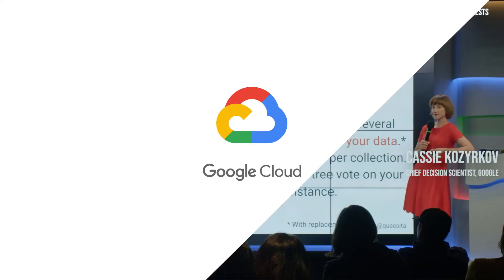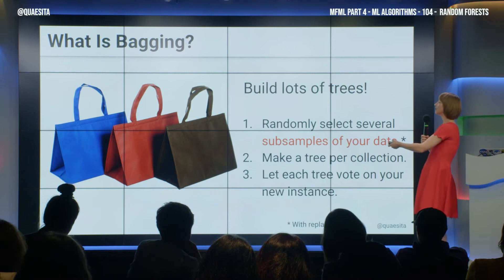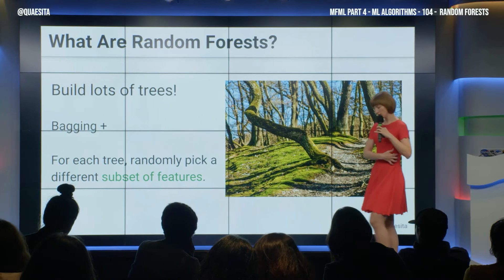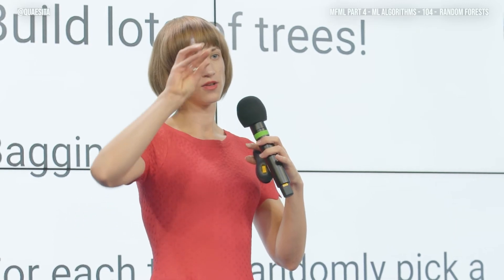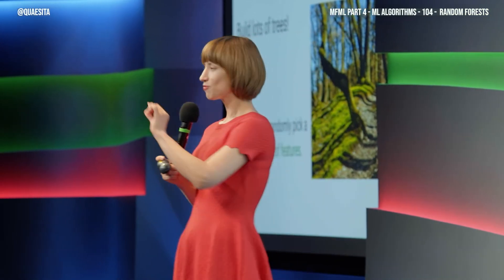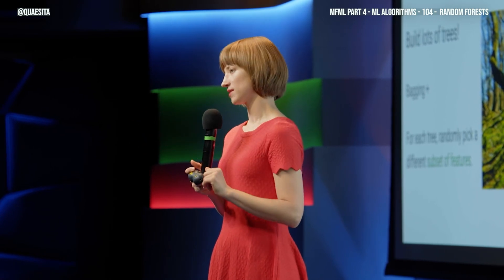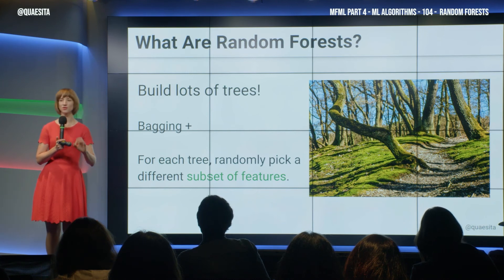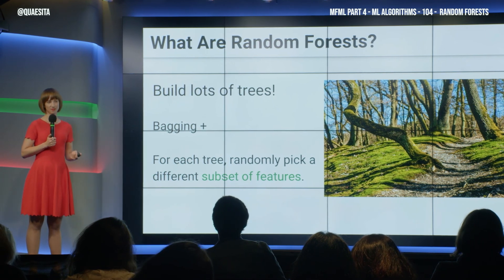MFML 104 - What is a random forest?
What is a random forest? Something from the Scottish play? Is Birnam Wood marching to fight you? Fear not, random forests are super simple. Now that you've learning about the boosted aggregation technique in the previous episode, you'll be delighted to find out that random forests are the same thing.*

Be sure to watch this episode along with episodes 102 and 103 so it makes more sense.

* except now there's sampling of features in addition to instances.